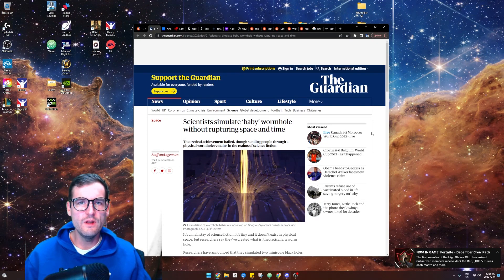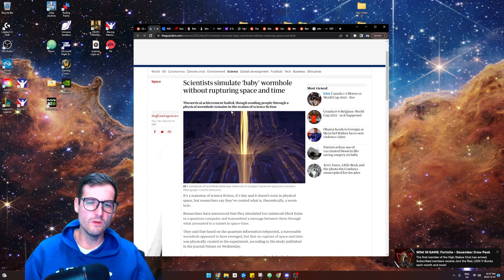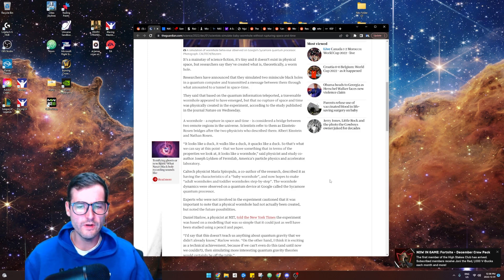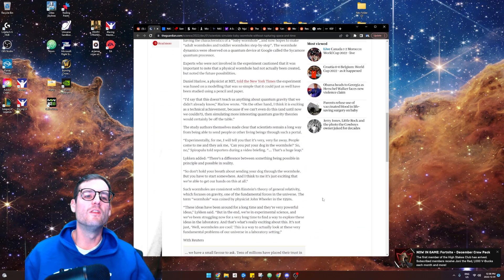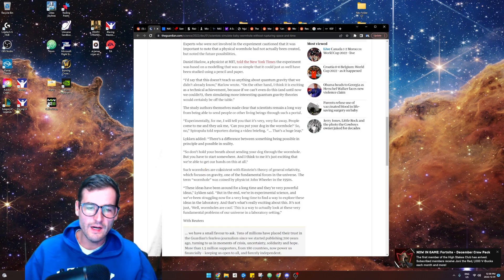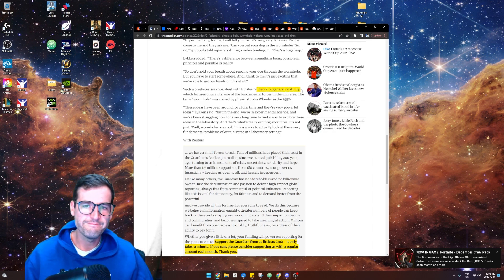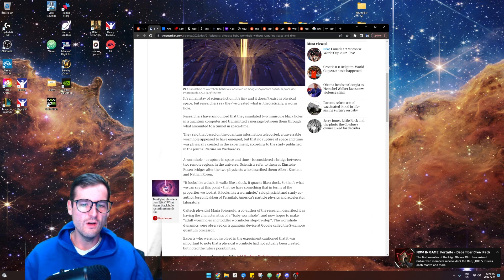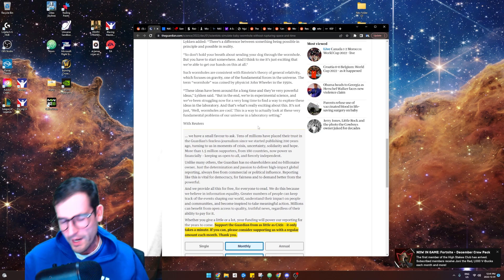What are Quantum Computer Wormholes?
Scientists have found a way to send data in theory through wormholes using quantum computers! Absolutely insane. Bonus chat at the end about quantum computers killing crypto.